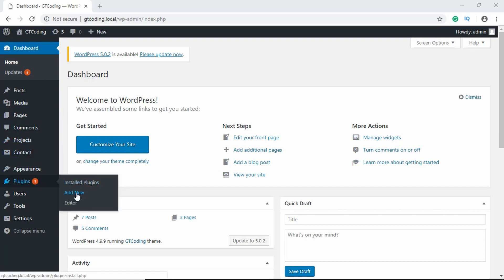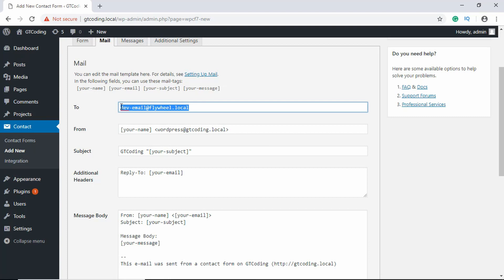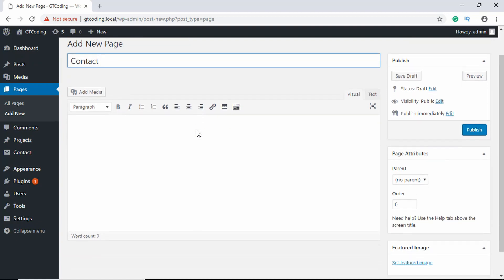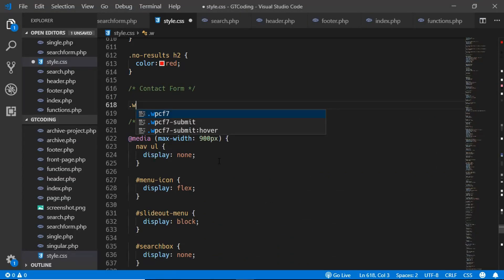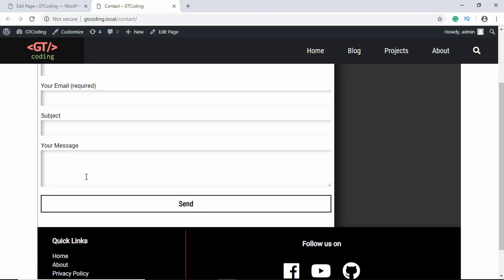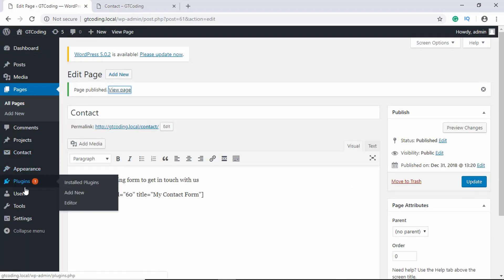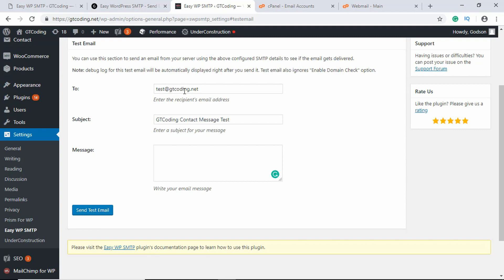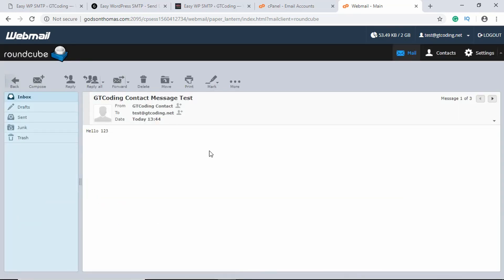Contact Form 7 in WordPress | Web Development Tutorial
In this video you will learn how to create a contact form for your WordPress website using a plugin called Contact Form 7. Sometimes, there can be some problems in sending emails using Contact Form 7 alone. So, you need to install a plugin called Easy WP SMTP. Follow the instructions in the documentation and you will be able to send emails.